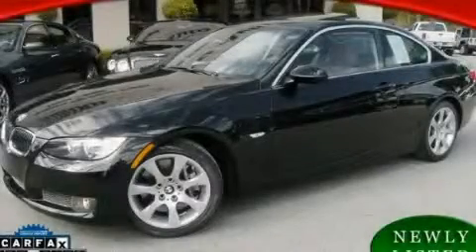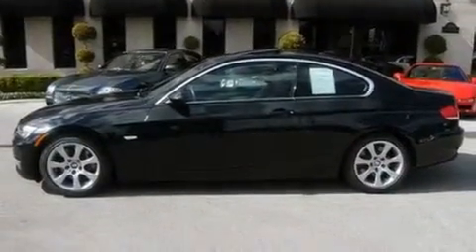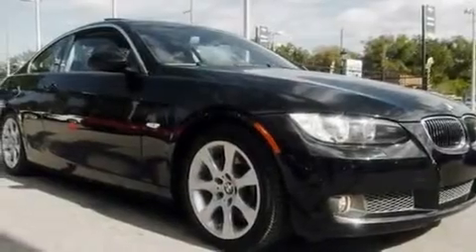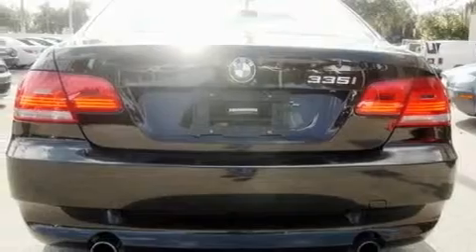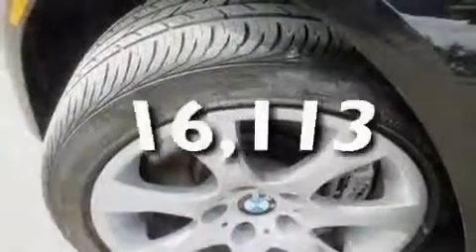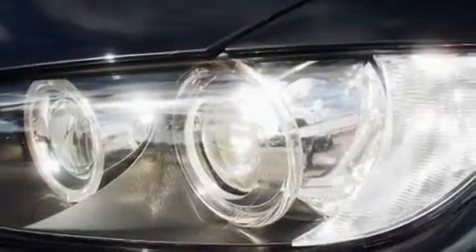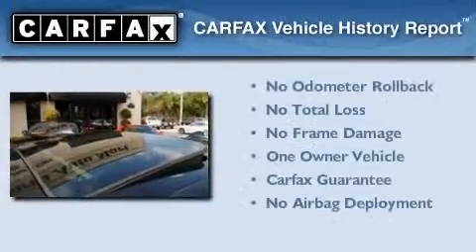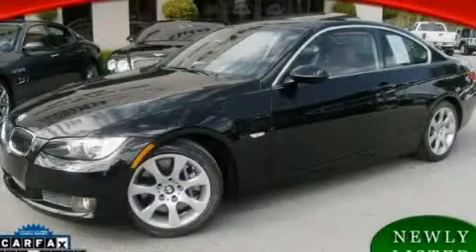2008 BMW 335i Coupe w/Navigation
Year : 2008

 Make : BMW

 Model : 335i

 Engine : 3.0L DOHC 24-valve DI I6 twin-turbocharged engine

 Trans . : Automatic

 Exterior : Other

 Miles : 16,113

 Interior : Other

 Stock : 039304

 http://

 2008 BMW 335i Coupe w/Navigation